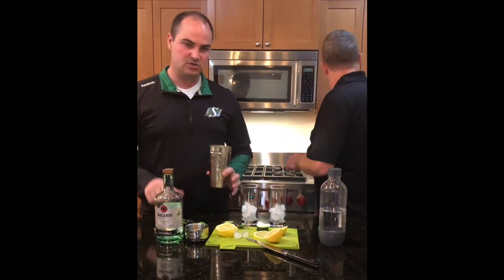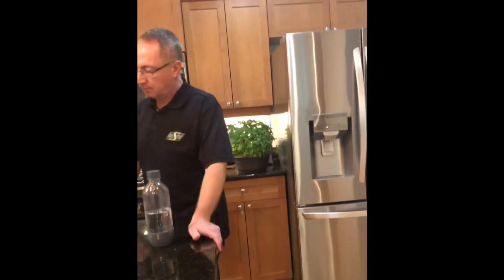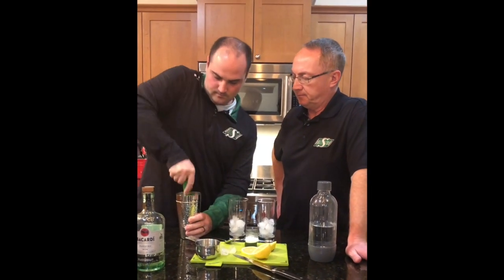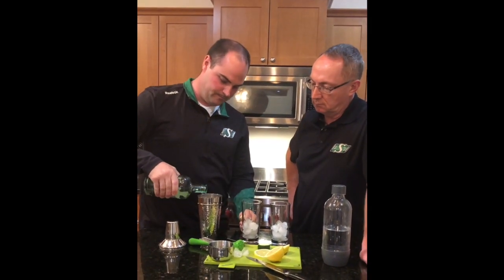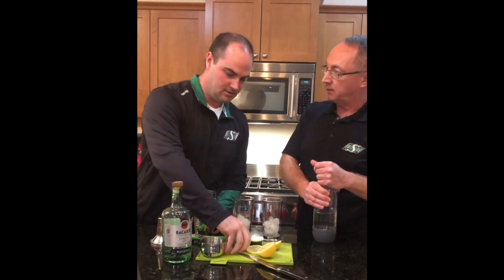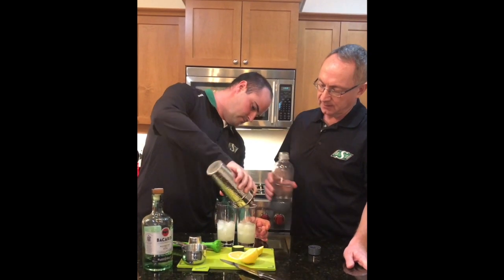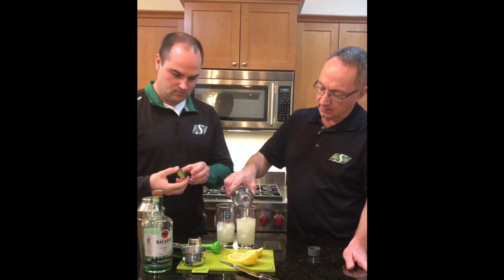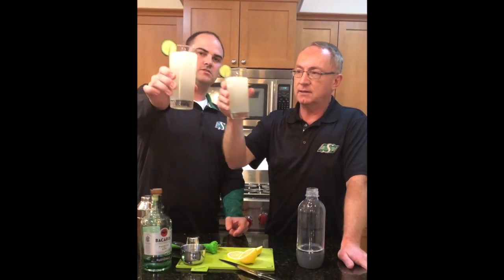Thirsty Thursday - How to make the Labour Day Cocktail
On this weeks episode of Thirsty Thursday, Ross and Jamie from Tait Real Estate - Realty Executives Saskatoon are going to show you how to make the Labour Day cocktail.

THE RECIPE: The Labour Day Cocktail

- 4 slices of lemon
- 4 slices of cucumber
- 4 basil leaves
- 1 oz Simple Syrup
- 4 oz White Rum
- Club Soda
- Top with club soda
(Makes 2 drinks)

In a shaker, add first four ingredients and muddle together. Add rum and ice. Shake well. Pour into a tall glass with ice. Top with club soda. Garnish with Cucumber. Enjoy!

Thirsty Thursday is a weekly show hosted by Ross Tait and Jamie Tait from Saskatoon, Saskatchewan, Canada. They get together every Thursday to try out a new Cocktail recipe together. Sometimes the cocktails are good and sometimes not so much.

Ross and Jamie are also top real estate agents in Saskatoon. They run Tait Real Estate - a family-run real estate team based in Saskatoon, SK, Canada.  They both have extensive construction and renovation knowledge which allows them to guide their clients through the most important purchase of their life with confidence.

Contact Tait Real Estate if you are looking to buy or sell your home in Saskatoon and surrounding area: